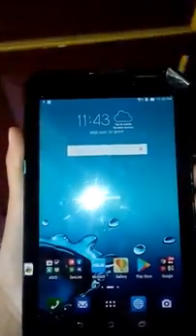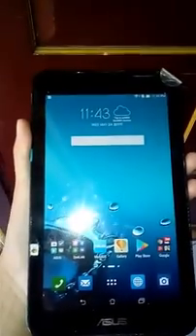Help me how to fix Asus demo app offline when the video not pooping up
problem solved guys..  ==   finally i can fix this
so watch my video to know how to fix this